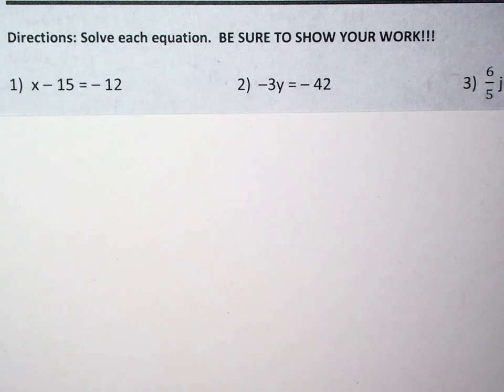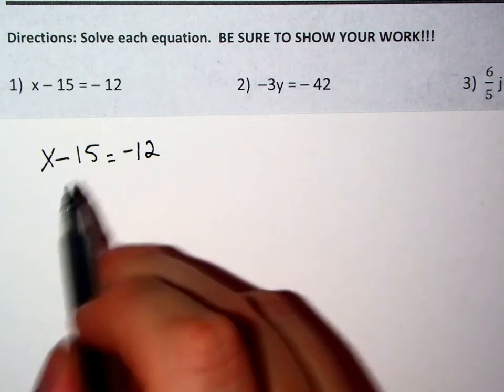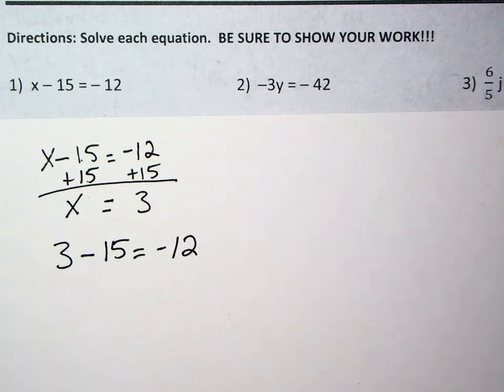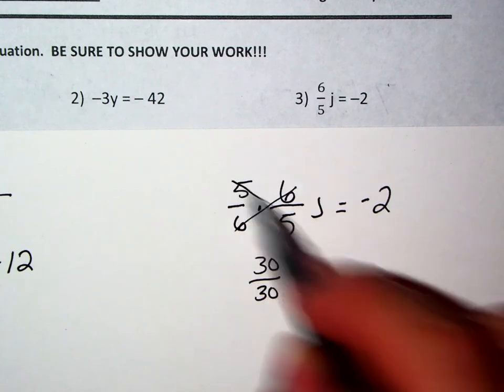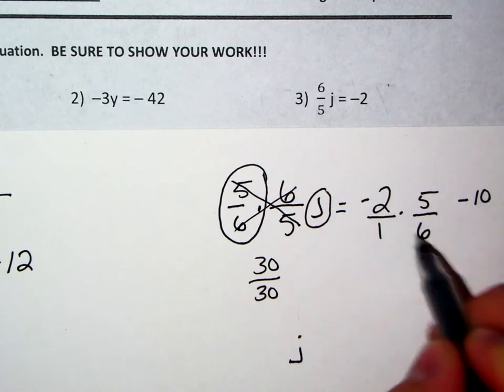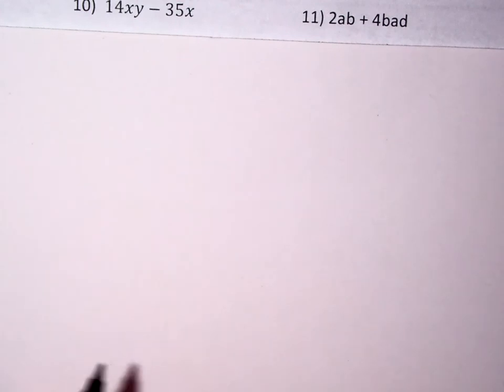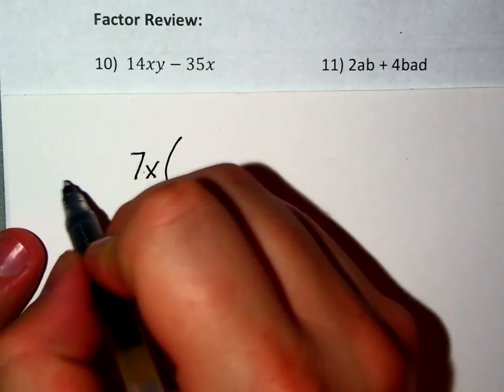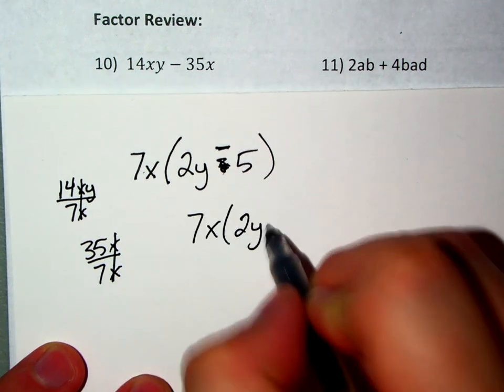Solving One Step Equations